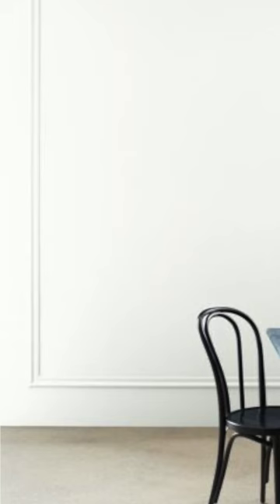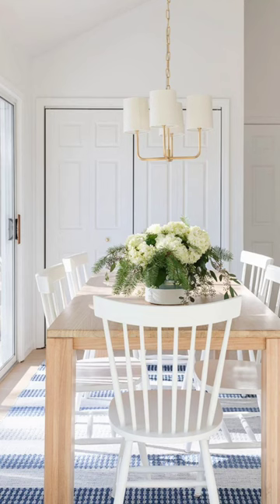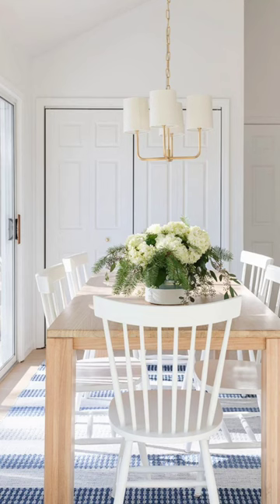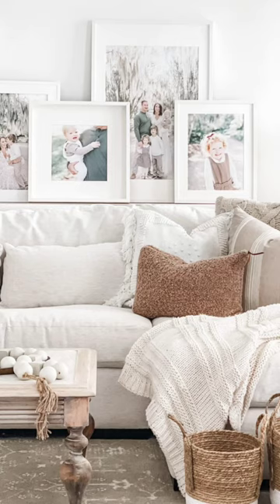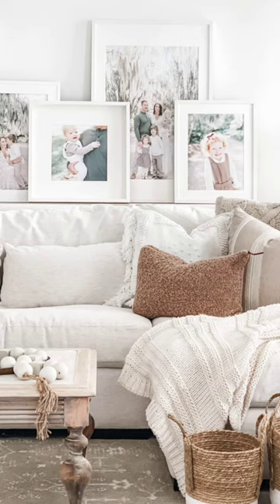My 3 Favorite White Paints